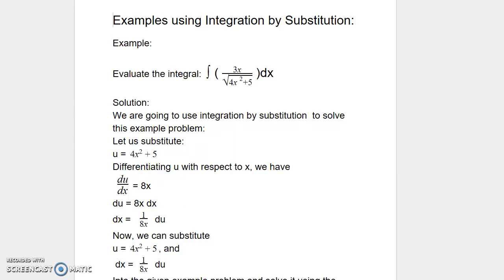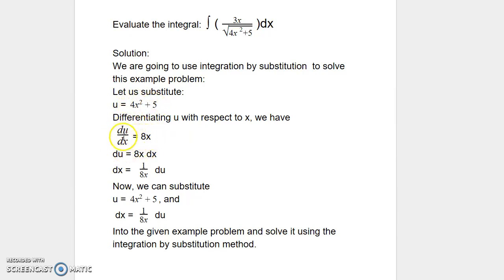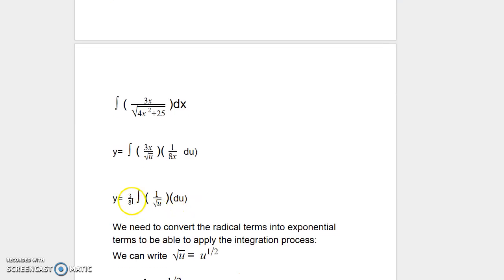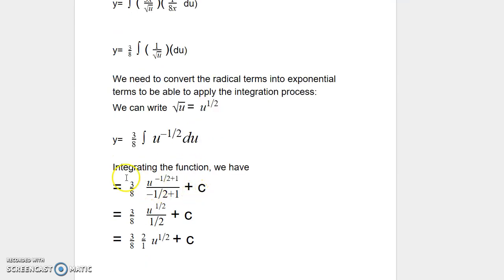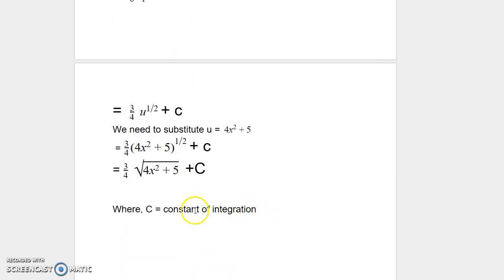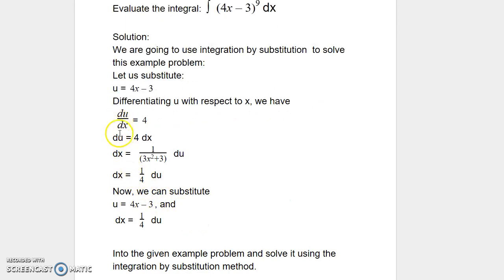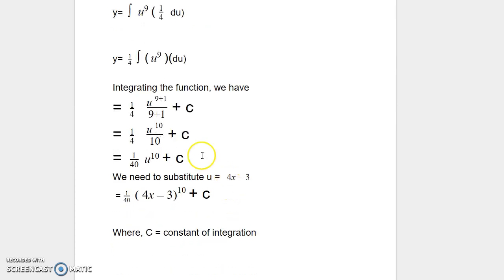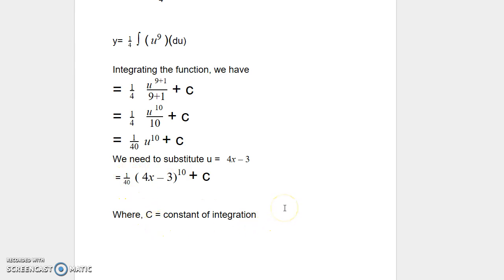Integration by Substitution- Example-5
In this video presentation we are solving example problems using integration by substitution method.